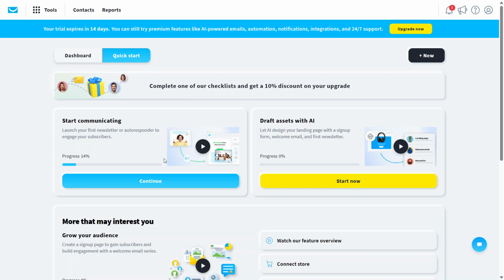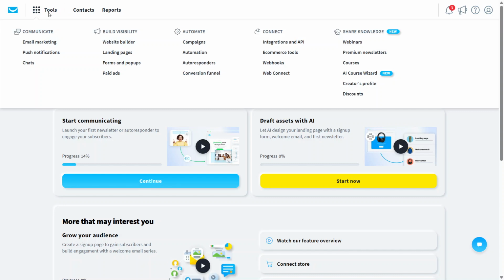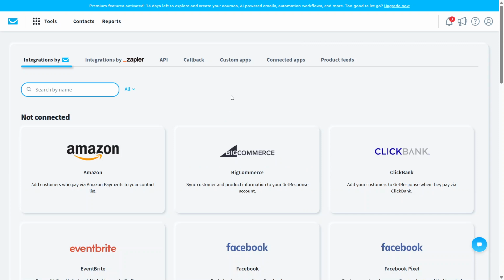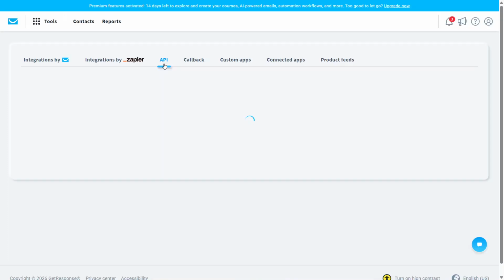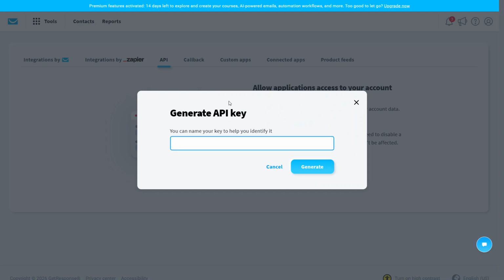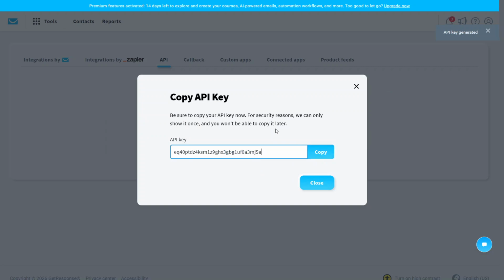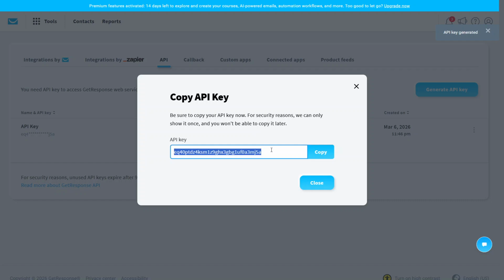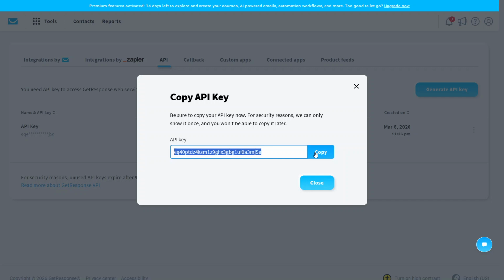How To Find GetResponse API Key (2026) | Account Settings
Wondering How to find GetResponse API key for your email marketing tools? In this step-by-step tutorial, I’ll show you exactly where to click and what to do inside your GetResponse dashboard to locate and copy your API key. This is the latest, fully updated method, so you can follow along confidently without worrying about outdated settings or old menus. We’ll walk through logging in, opening the right account settings, generating a new key, and managing existing keys safely. By the end, you’ll have your API key ready to connect with Shopify, WordPress, funnels, or any other integration. Pause and follow along on your own screen to get it done in just a few minutes.